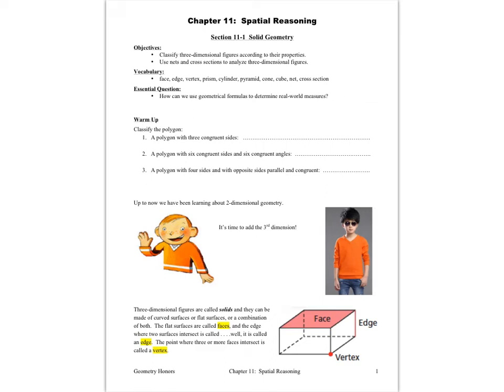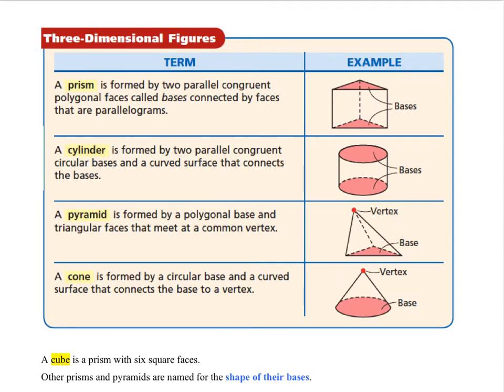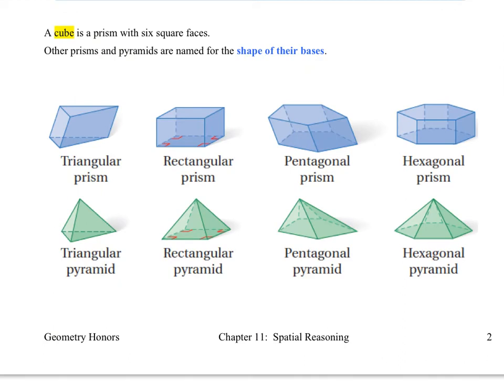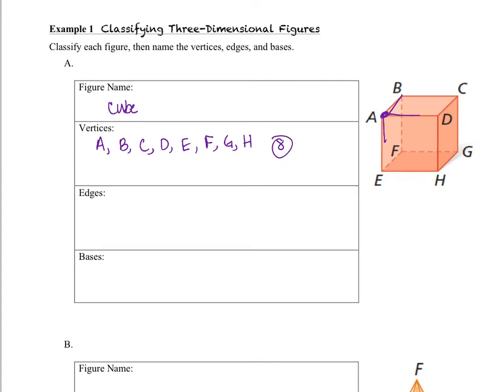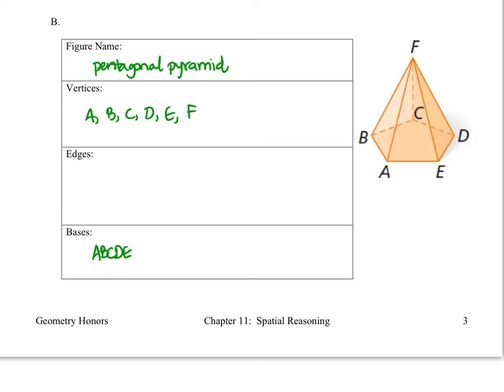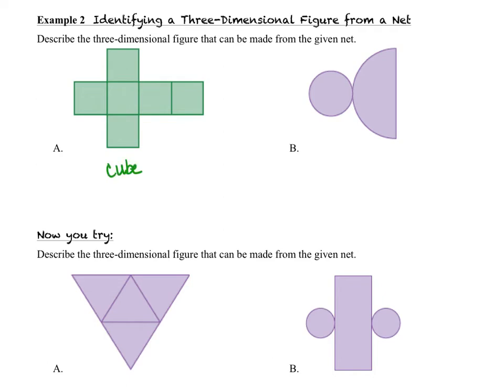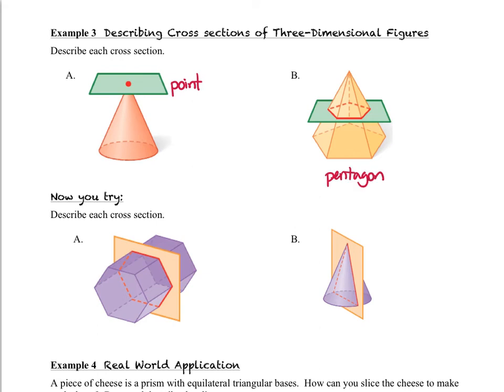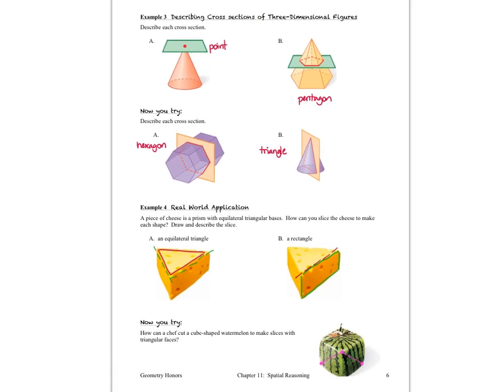Geom 11.1 Solid Geometry